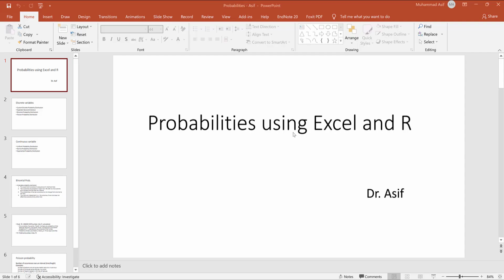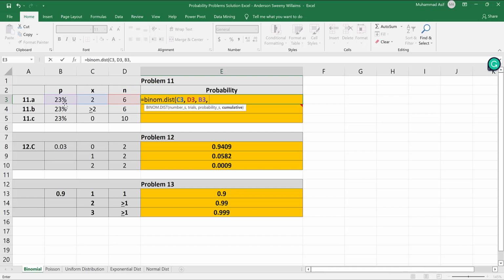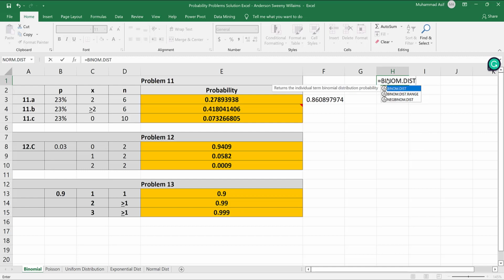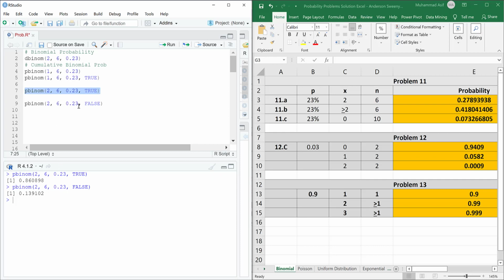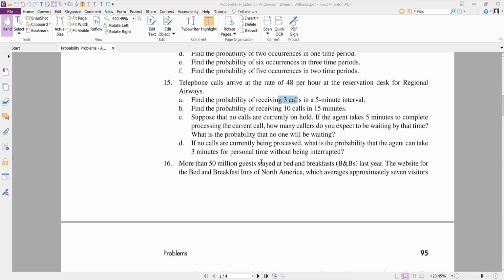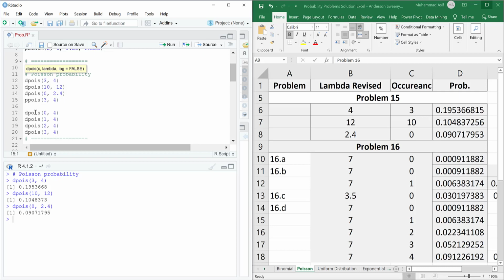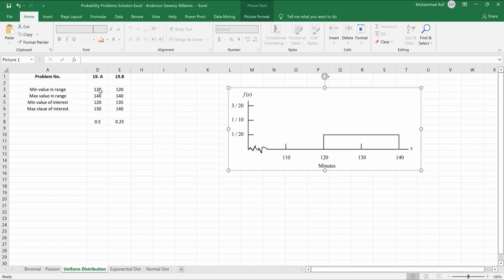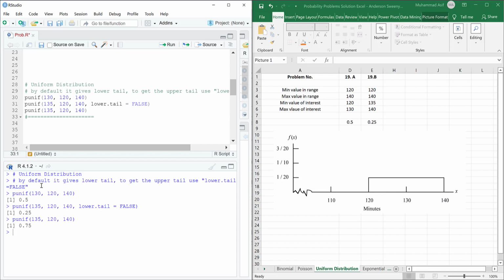Probabilities in Excel and R Studio Part 1